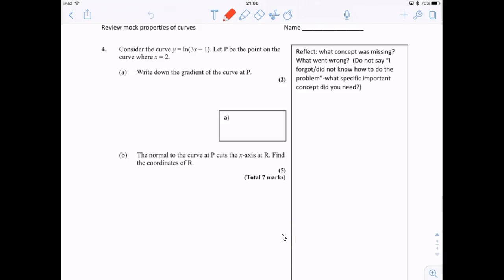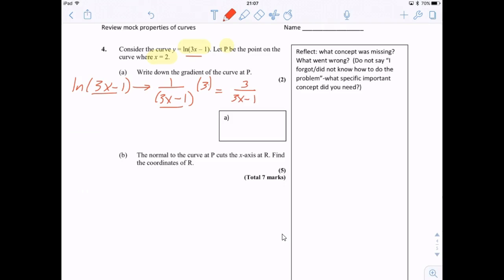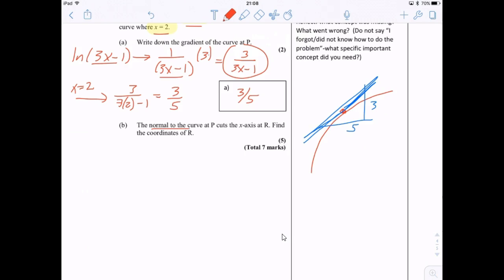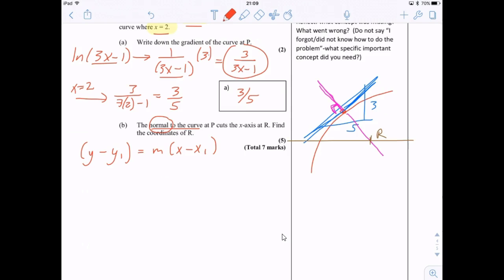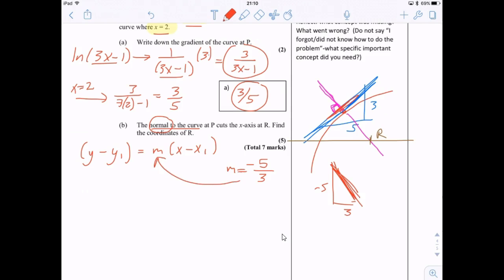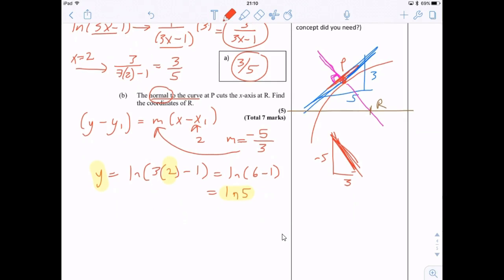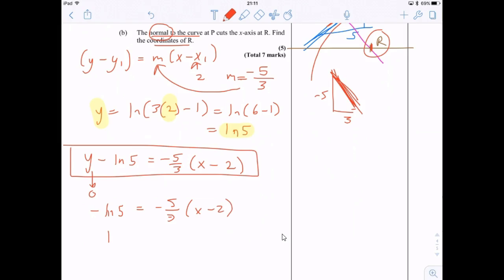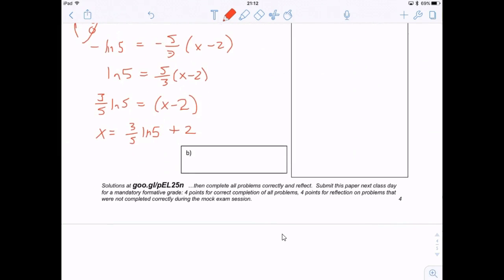Math SL mock props curves review solution #4